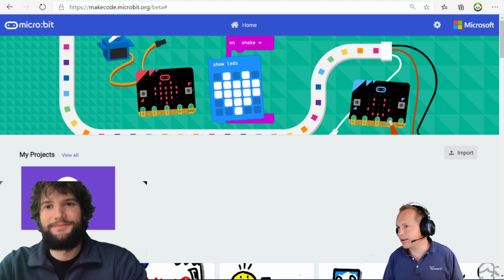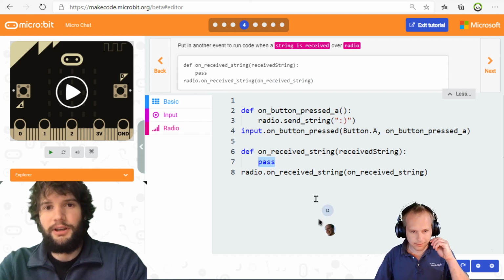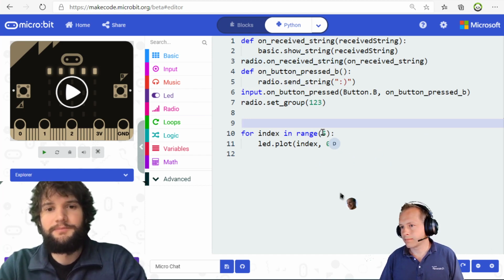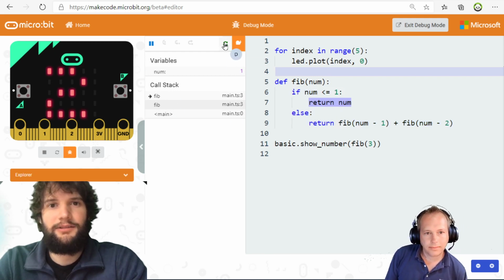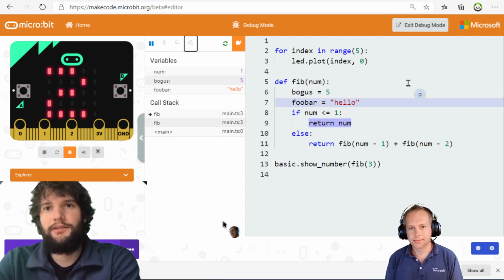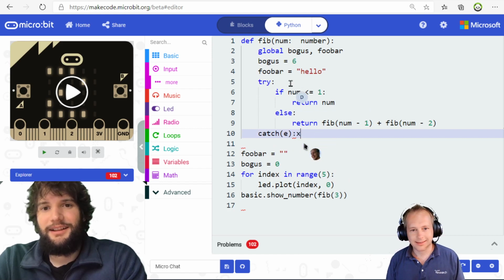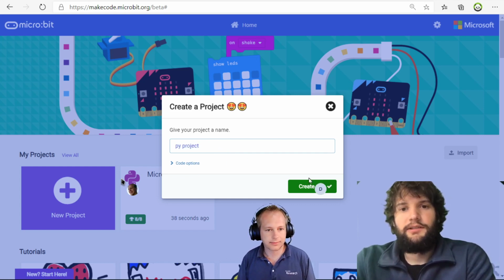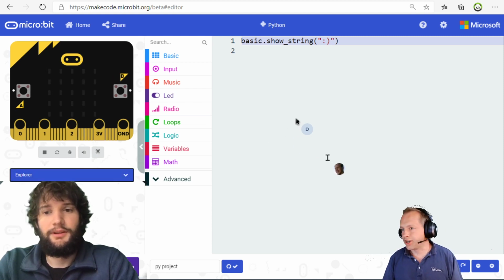MakeCode for micro:bit BETA - Python!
A deep dive on the MakeCode Python support for micro:bit.